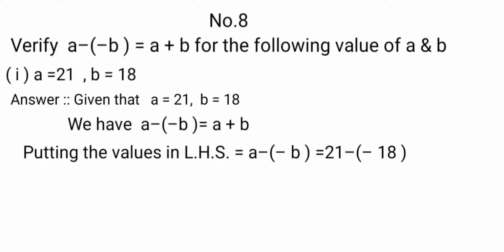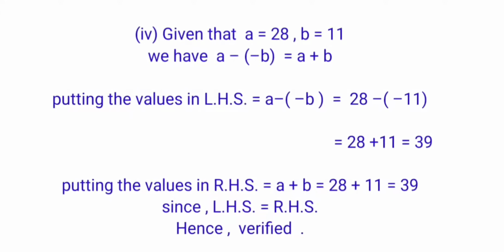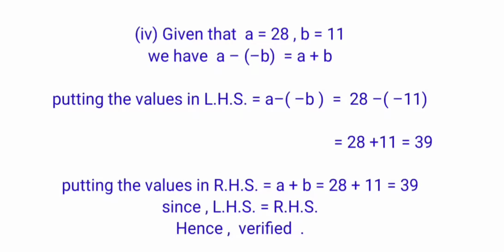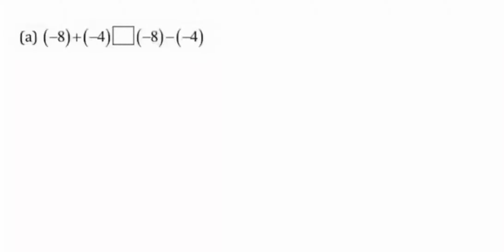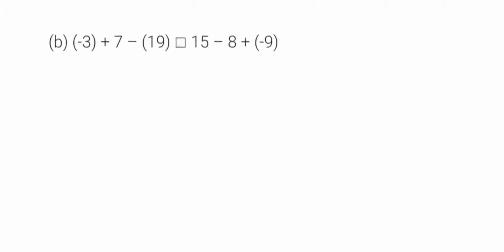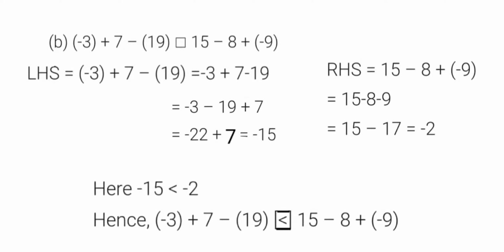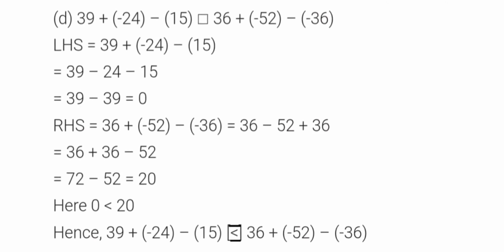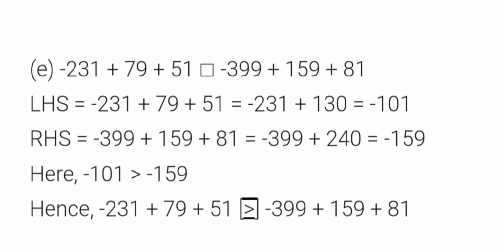Exercise 1.1( QN.–8,9) Class–7th # Math by Neema Meher